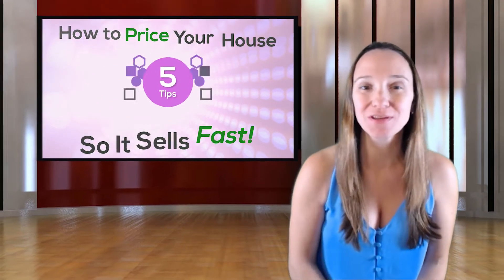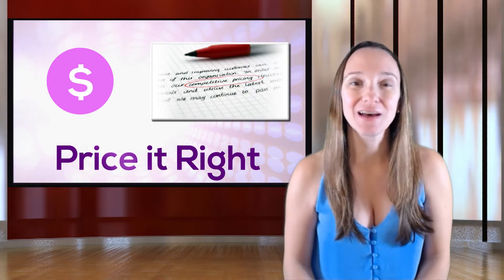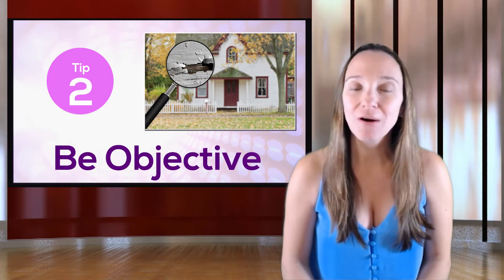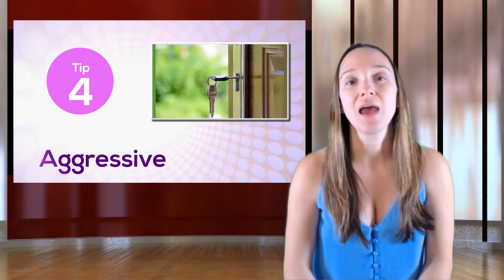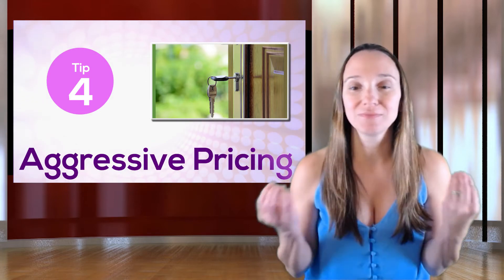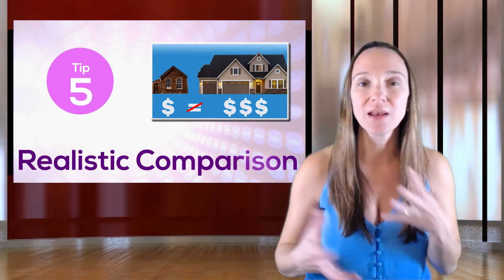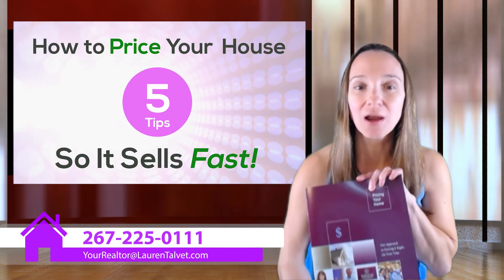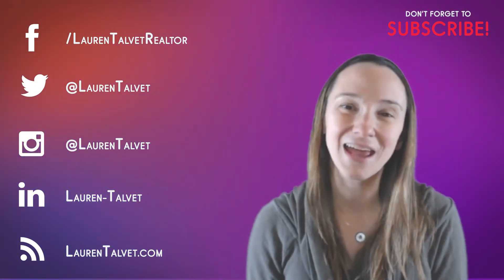How to Price Your House So It Sells Fast! - Episode 3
Lauren talks about 5 important factors in pricing your house right so it sells *fast*!

If your realtor is listing your house by what they saw on Zillow, you’re in for a surprise!

Lauren's Real Estate Blog - I Love Real Estate!